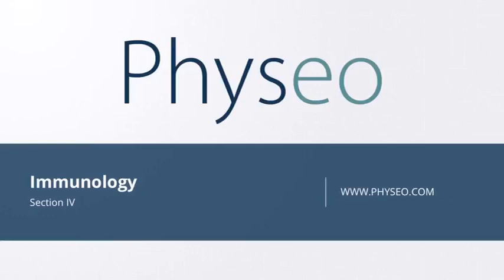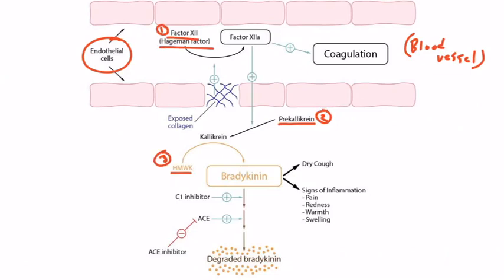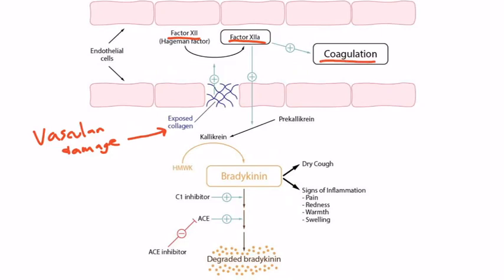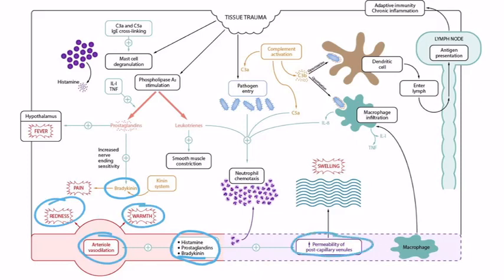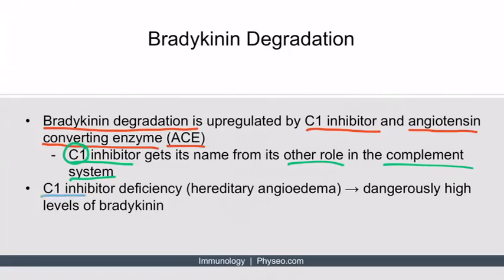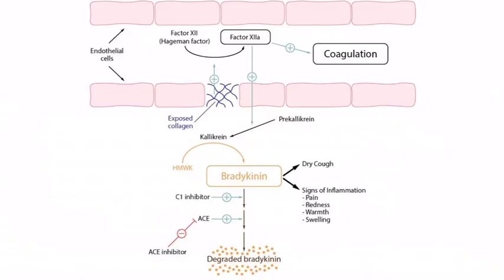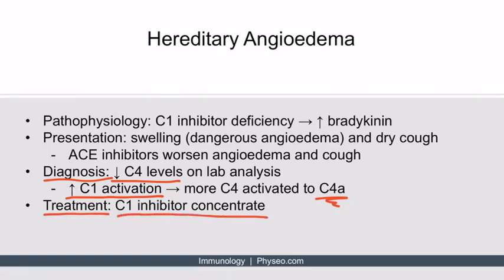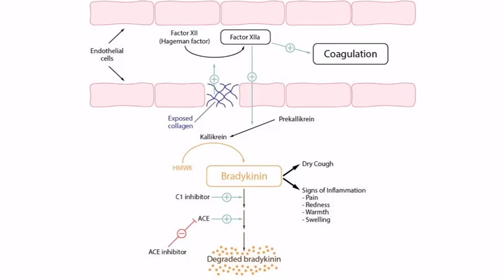الجزء الرابع من سلسلة الشرح المبسط المناعة